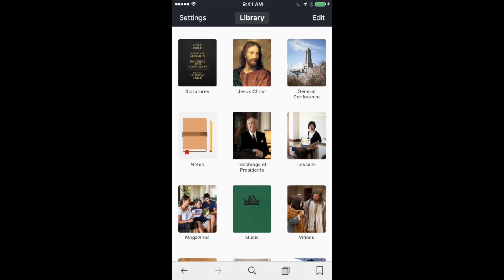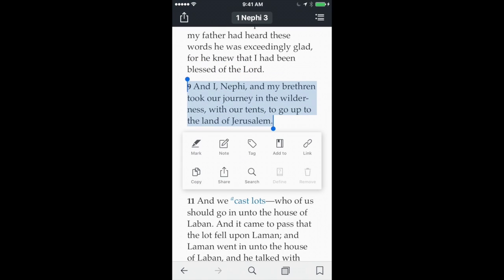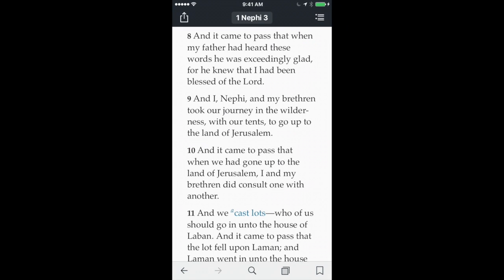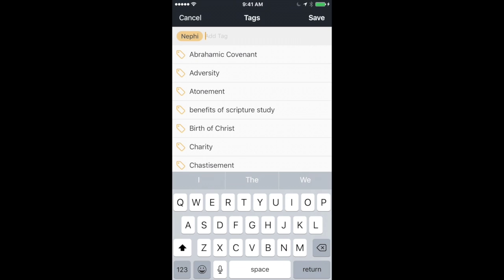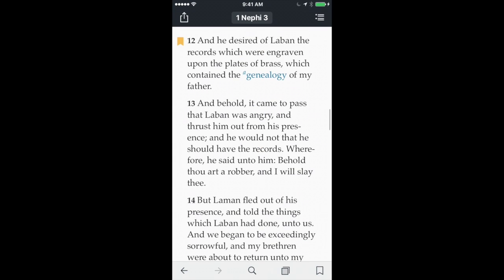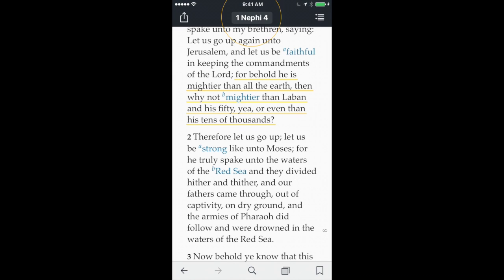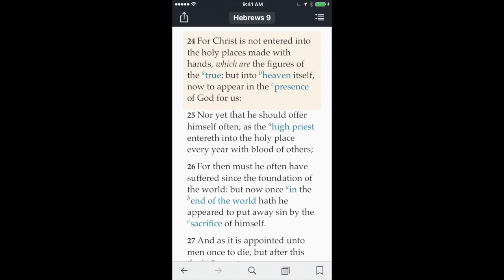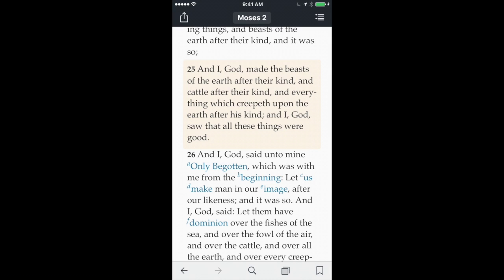5 Tips for Using the Gospel Library App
I met up with Todd, the designer of the Gospel Library App, for 5 tips you’ll want to know that will increase your study experience!
Below are the times when each tip starts if you wanted to jump around out of order.

1. Settings 0:22  - changing app color & text size.
2. Toolbar 1:17  - select, highlight styles, delete, define, search, tags.
3. Bookmarks 4:24 – creating, naming, changing, deleting, multiple.
4. Sidebar 5:36 – tapping links & footnotes without changing screens, knowing what’s ‘tapable’.
5. Search 7:36 – the easiest way to find scriptures without going back & back & back to ‘books’ & lose your spot.

Pre-order newest book: 'Cheers to Eternity! What We've Learned on Dating & Marriage:'